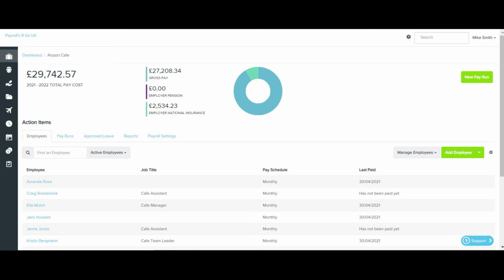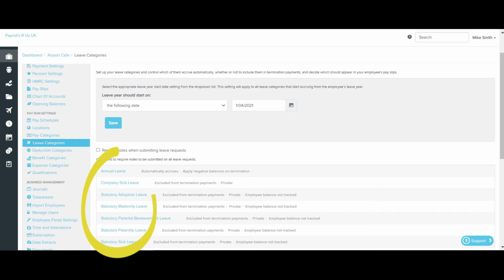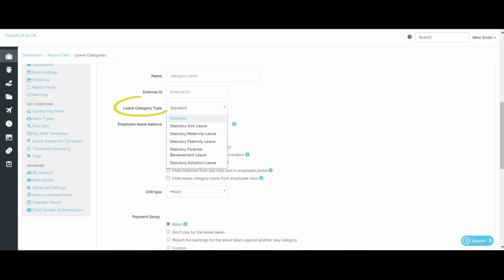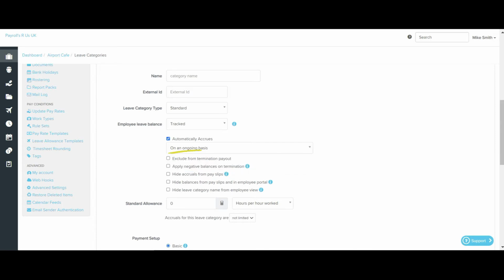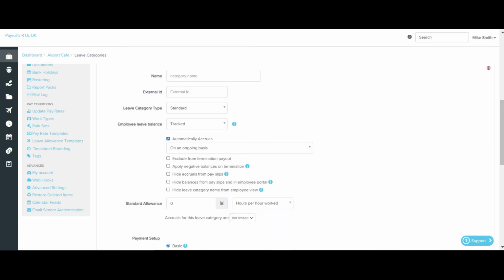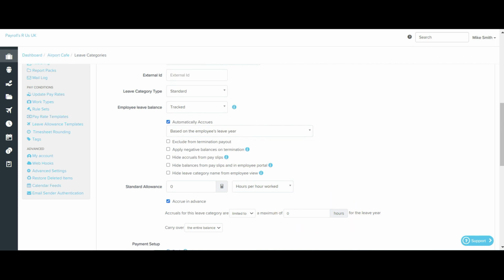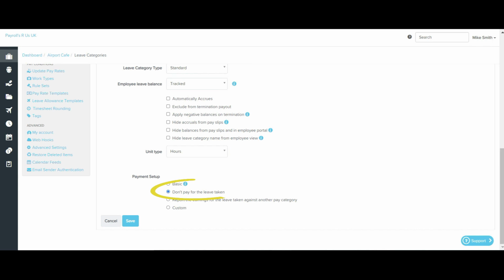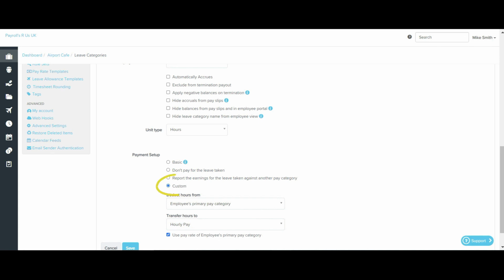Leave Categories Support Video - KeyPay UK